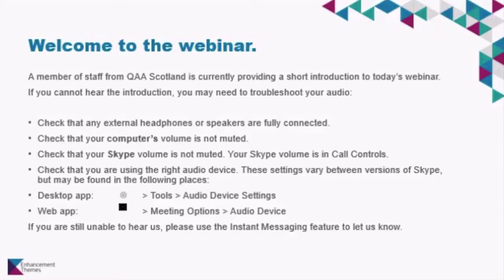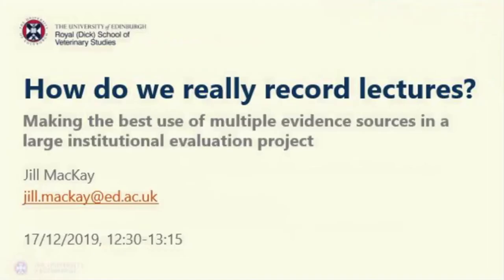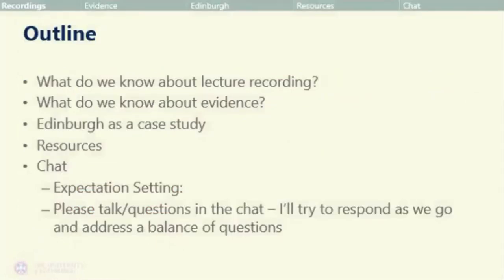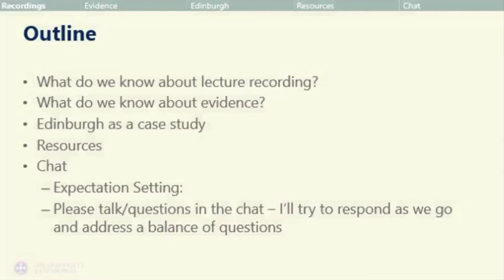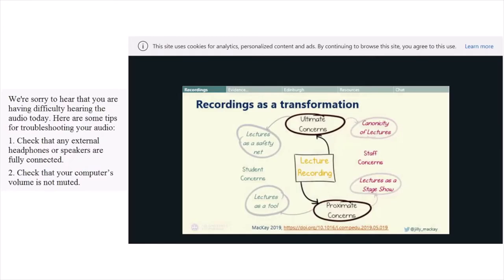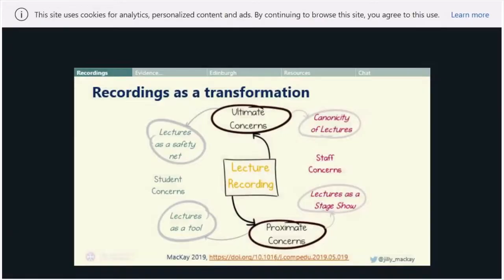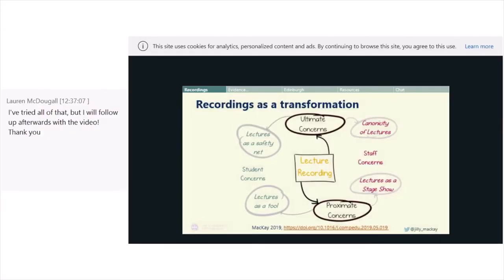How do we really record lectures?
The University of Edinburgh has equipped over 400 teaching spaces with a centrally provided lecture recording service. Jill MacKay used mixed methodologies to explore how staff and student experiences were affected, including National Student Survey, Course Evaluation Questionnaires, and service data. This webinar explored how the University engaged with all available evidence regarding student experience, and shared how they have been developing teaching practice in response.